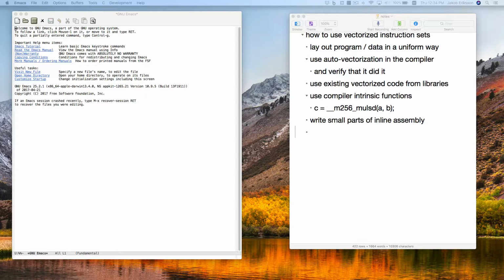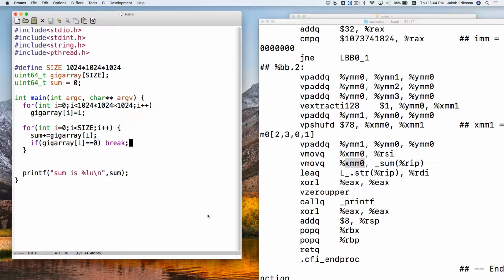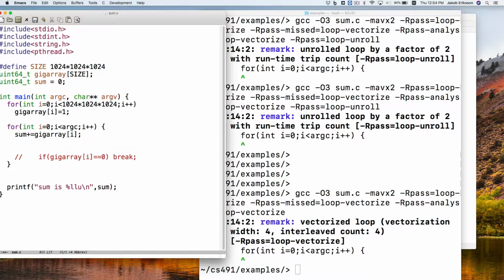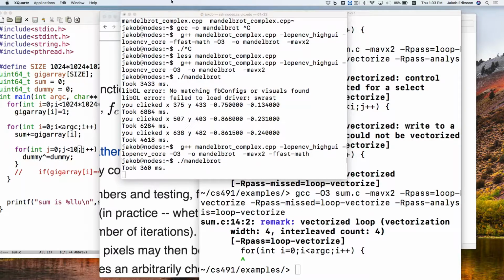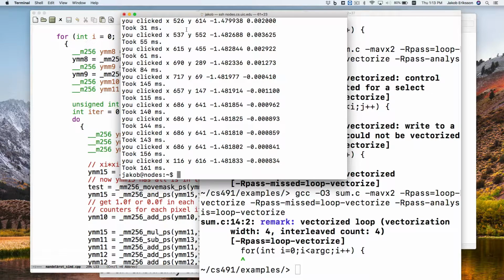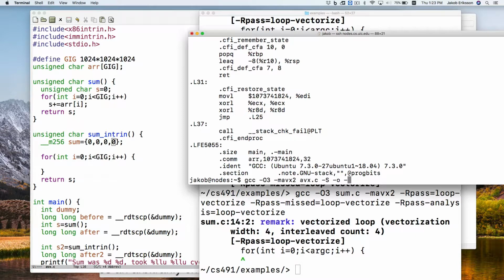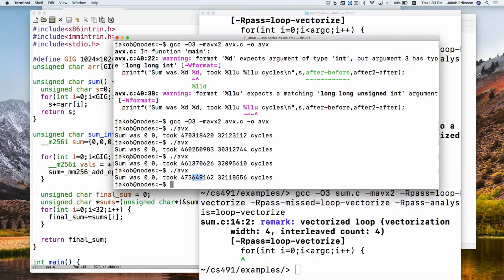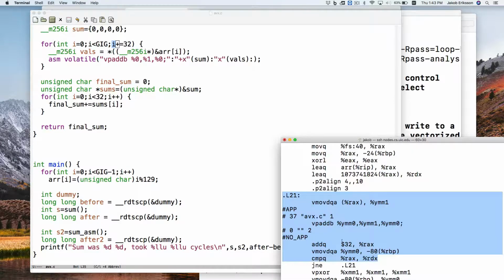UIC CS491: Lecture 20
Some hands-on examples with vector instructions